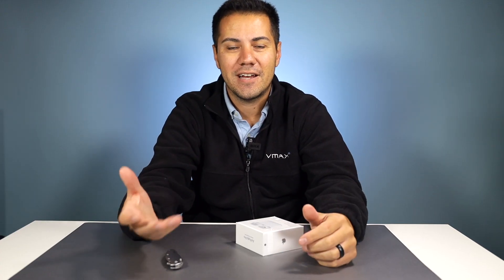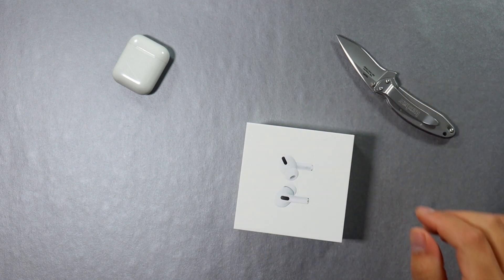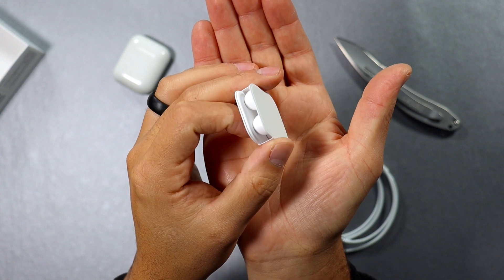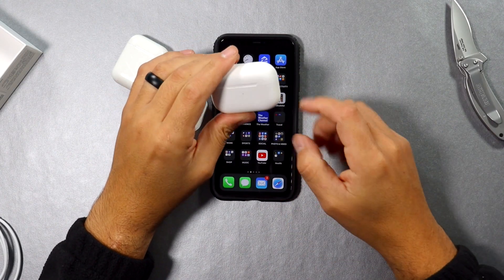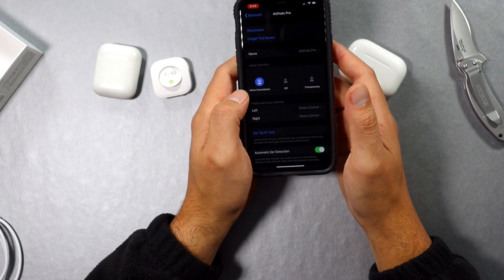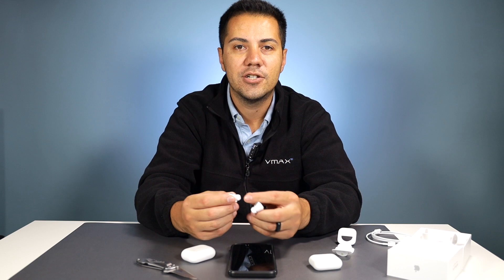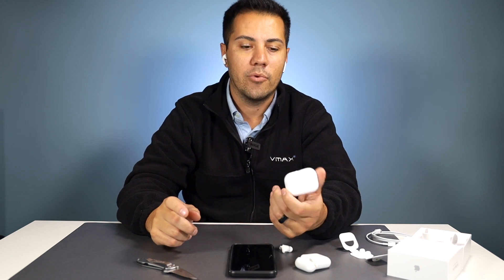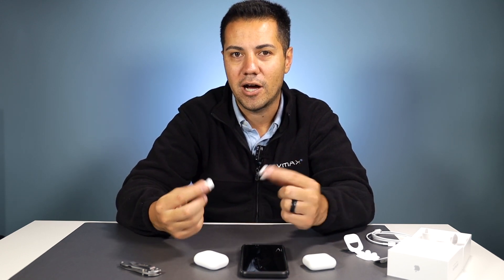Best Earbuds for IPHONE - AIRPODS PRO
In this video I talk about the new AirPods Pro and my first impressions about the new AirPods. I also talk about some of my favorite things about the new AirPods and compare to the original AirPods. I have used my AirPods almost everyday since it's been released, while these are not the best headphones, they are the most simple and effective headphones i ever had, I'd even go as far to say that these are my favorite earbud headphones.

AirPods PRO

Canon 90D bundle

Hope you guys love it as much as i enjoyed making it.

What cameras are you using to make videos?

My Gear:

MUST have magic arm
phone 11 PRO
Joby Handypod
Rode Wireless GO
Rode SC7